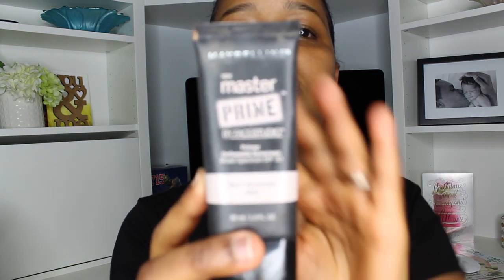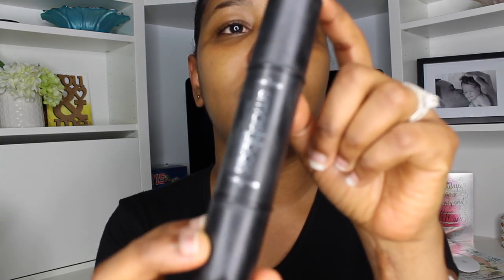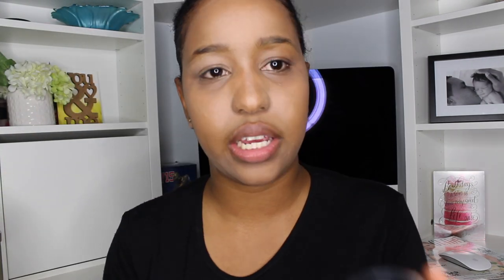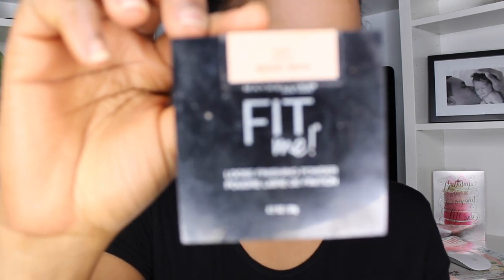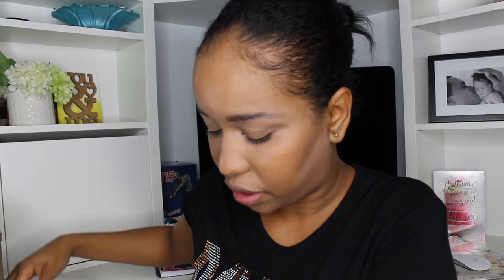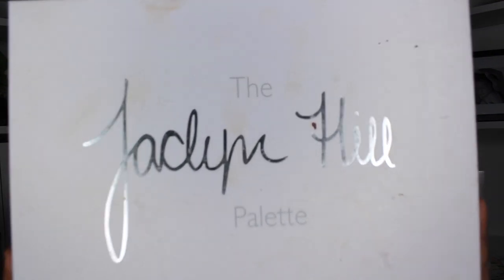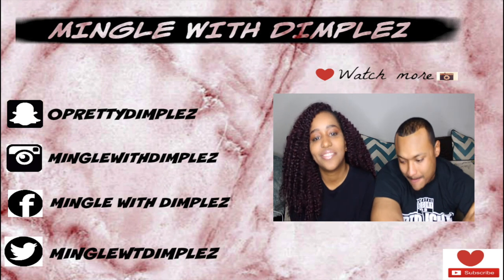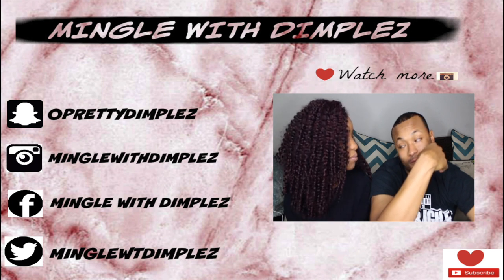NO BRUSHES MAKEUP CHALLENGE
Hey guys, we are excited to be back with y'all!!

Upload Schedule: Every SATURDAY :)